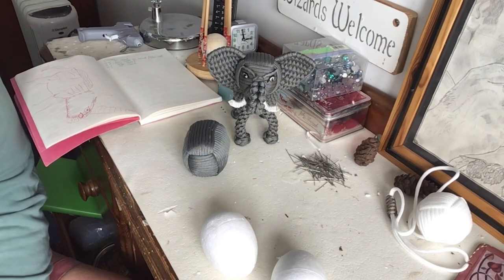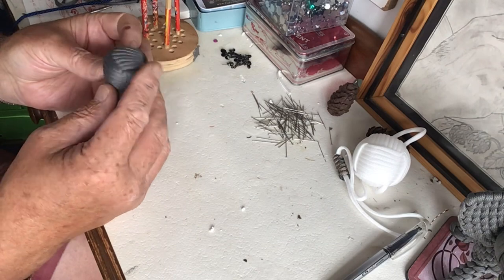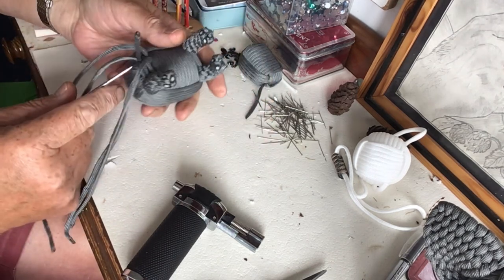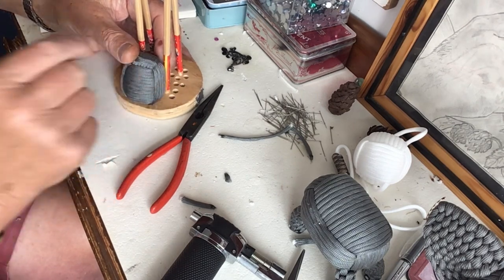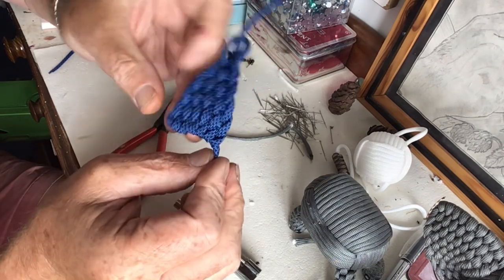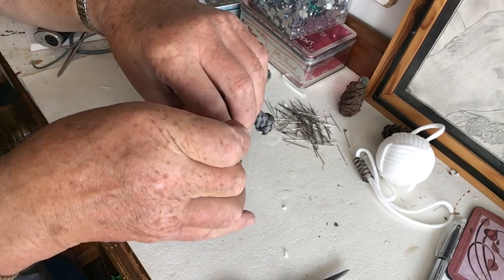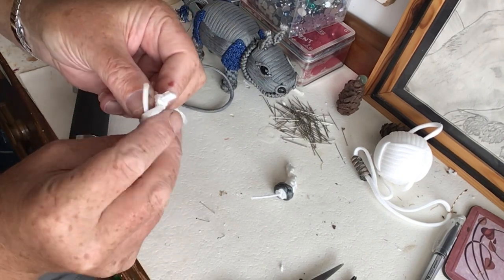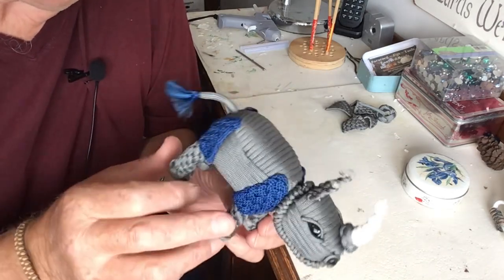How to make a Rhino by Cord Art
How to make a Paracord Rhino